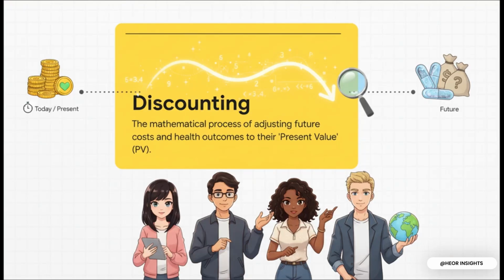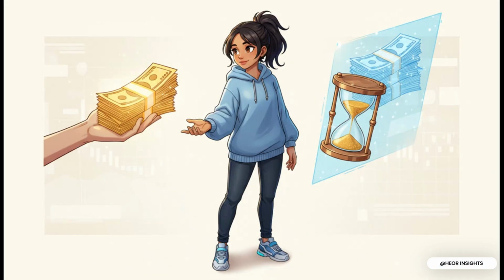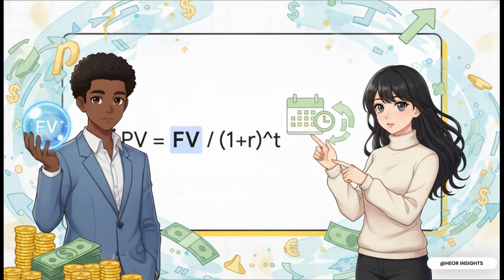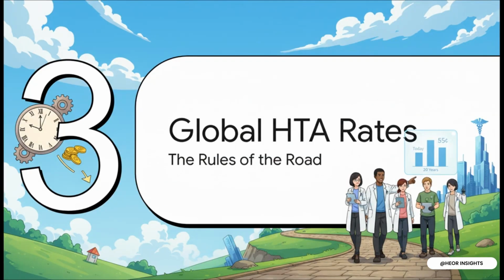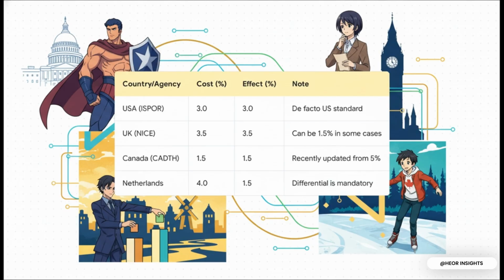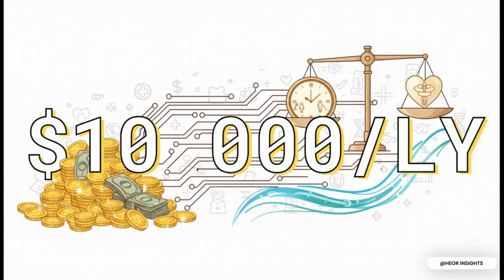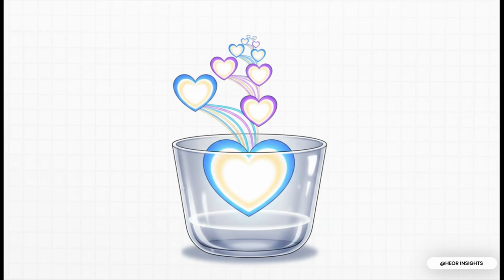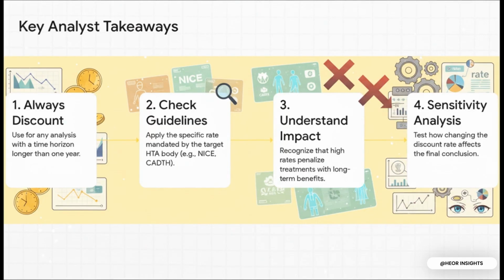What is Discounting in Health Economics? | Beginner's Guide to HEOR & HTA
Discounting is a fundamental concept in Health Economics, Health Technology Assessment (HTA), and Health Economics and Outcomes Research (HEOR). It reflects the principle that costs and health outcomes occurring in the future are generally valued differently from those occurring today, making discounting an essential component of long-term economic evaluations.

Understanding discounting is important for interpreting cost-effectiveness analyses, budget impact assessments, and economic models that support healthcare reimbursement and policy decisions. Whether evaluating new medicines, medical devices, or public health interventions, discounting helps ensure that future costs and health benefits are considered consistently within economic evaluations.

This video is designed as a foundational introduction for students, researchers, and professionals looking to strengthen their understanding of key concepts used in health economic evaluations.